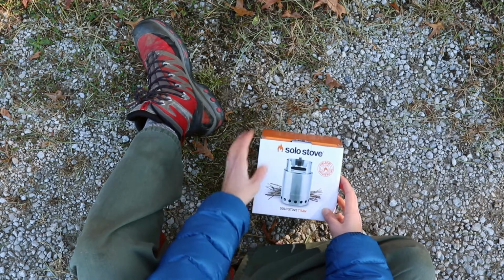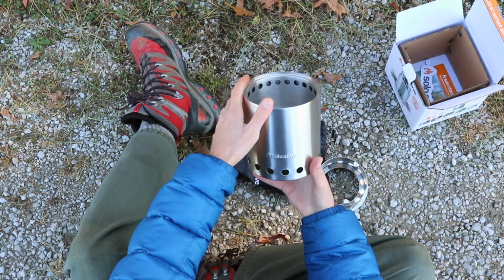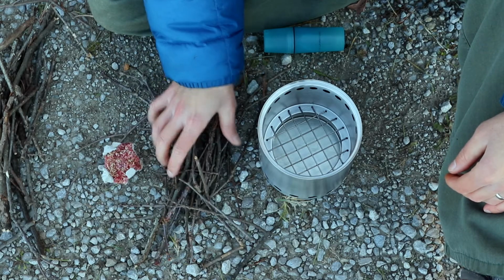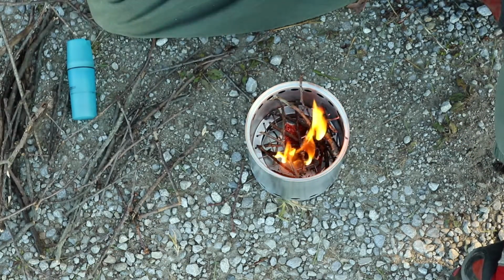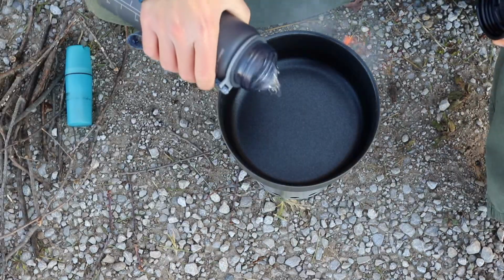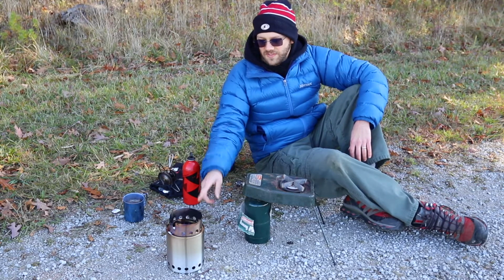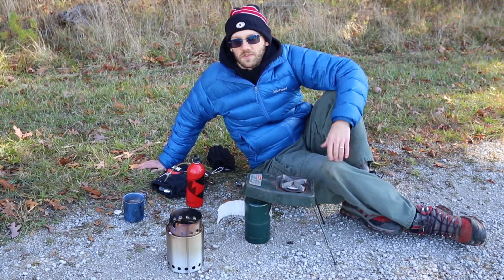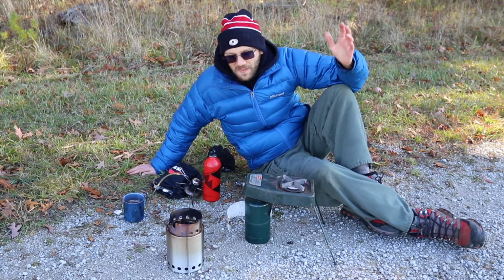Solo Stove Titan Review (Cool Wood Burning Camping Stove)